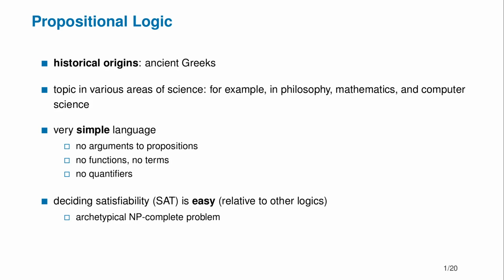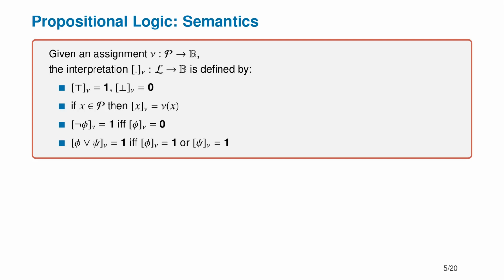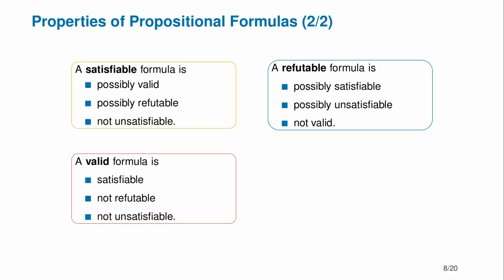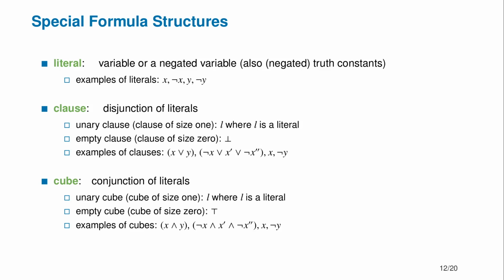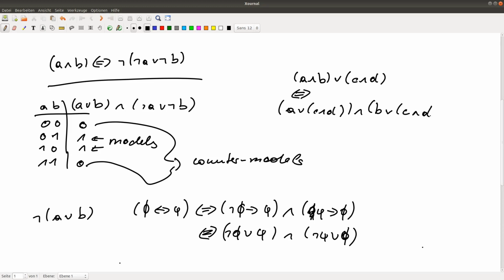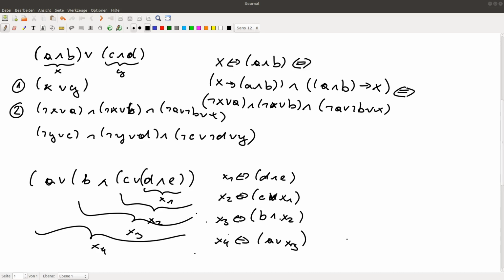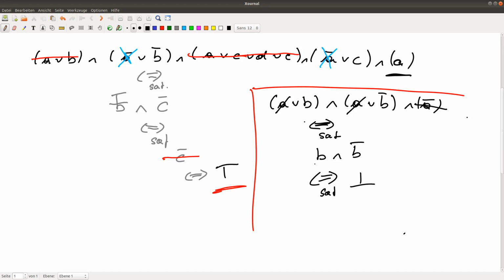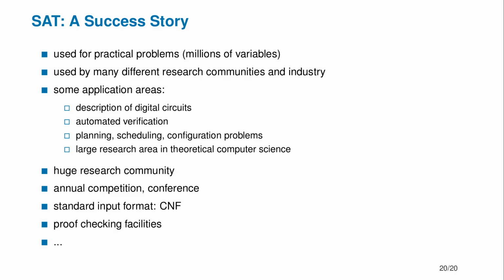Lecture 1: SAT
Short recap of propositional logic.